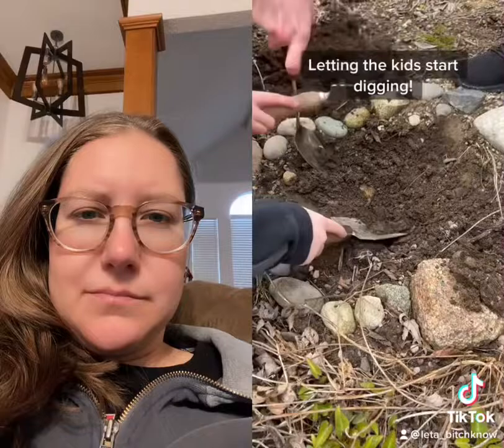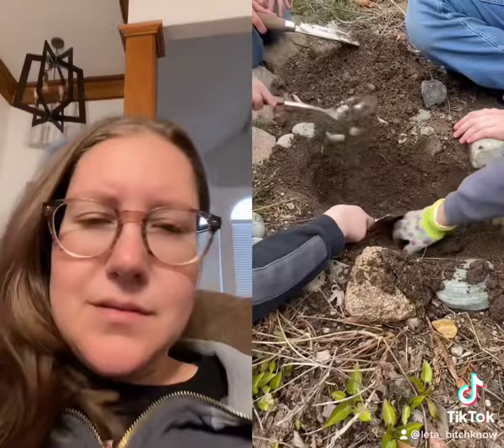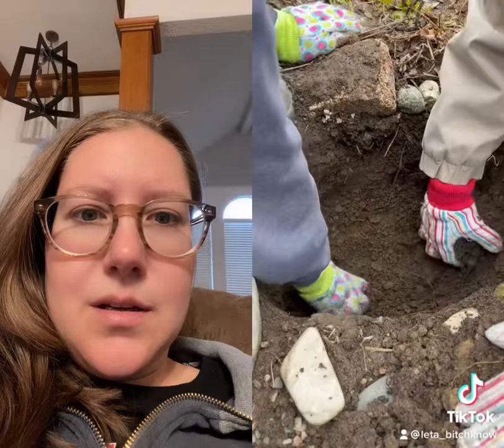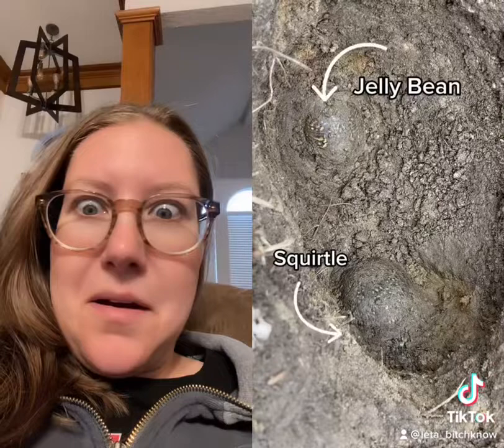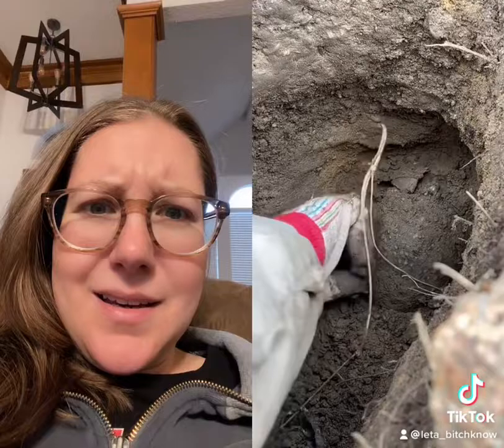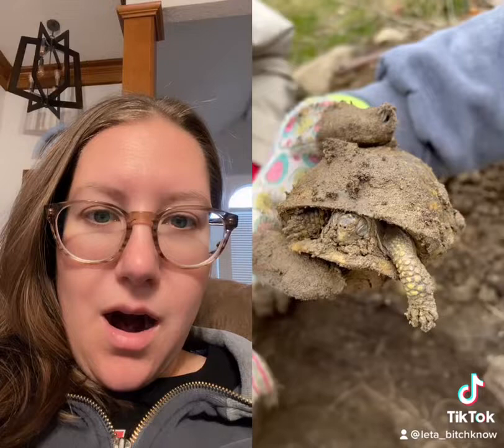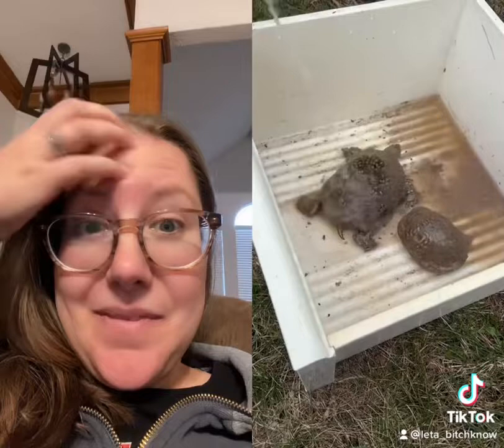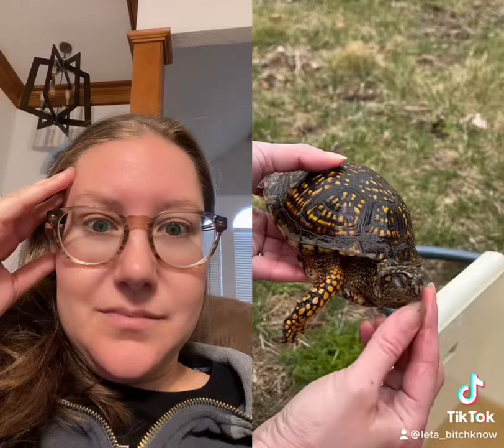Tiktok box turtles being buried for winter hibernation and then dug back up in the spring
Box turtles are known to hibernate during the winter months when temperatures drop below a certain level. Hibernation is a natural process that allows the turtle to conserve energy and survive through the colder months when food and water are scarce.

To prepare for hibernation, box turtles will often eat more food in the fall to build up fat reserves. They will also begin to slow down their activity levels as the temperatures drop. When the weather becomes consistently cold, box turtles will burrow into the ground, usually in a wooded area, and remain there until the weather warms up in the spring.

During hibernation, box turtles will slow down their heart rate, breathing, and metabolism to conserve energy. They may go for several months without food or water, relying on their fat reserves for survival.

It's important to note that box turtles should not be disturbed while hibernating, as waking them up can cause unnecessary stress and harm. If you come across a box turtle during the winter months, it's best to leave it alone and let it continue its hibernation undisturbed.